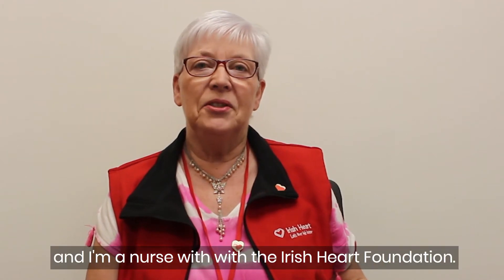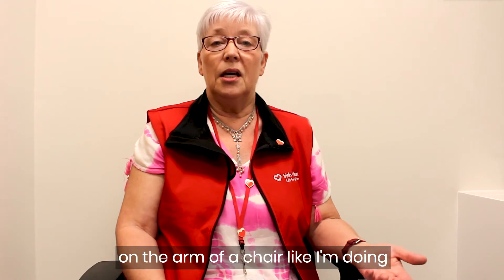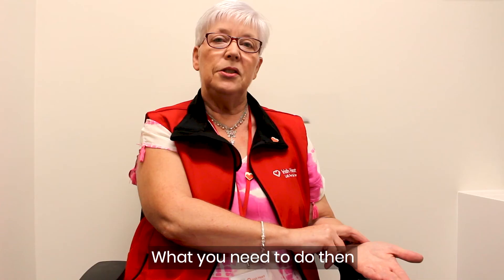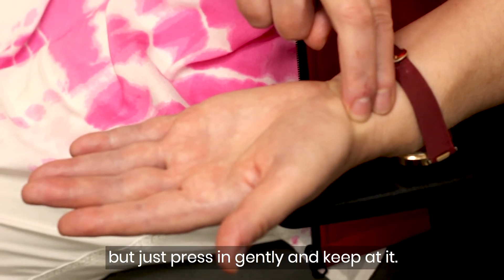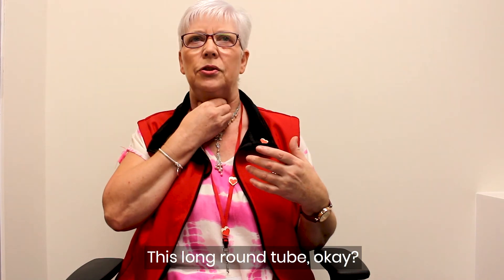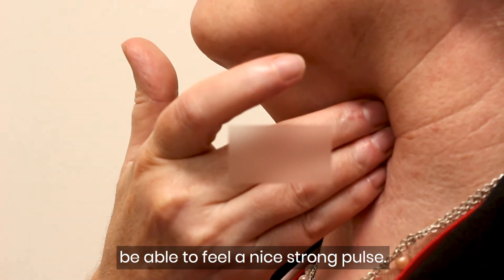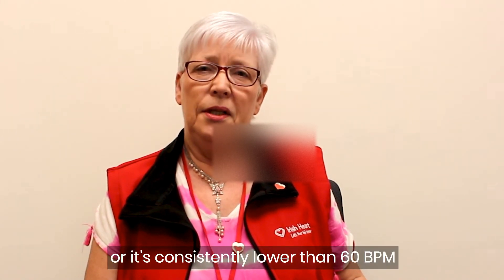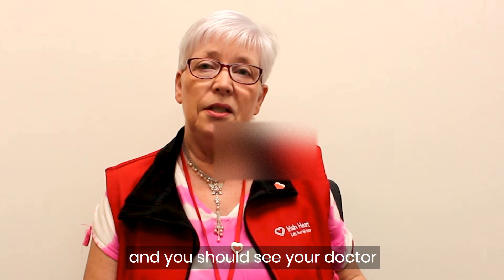How to Check Your Pulse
Bernadette, a nurse from our Stroke and Heart Helpline, explains what your pulse is and how to check a pulse.

Your pulse should beat between 60 - 100 beats per minute at a steady consistent pace.

If you're having difficulty finding your pulse or it is beating irregularly, please phone our helpline on 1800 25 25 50, or contact your doctor.